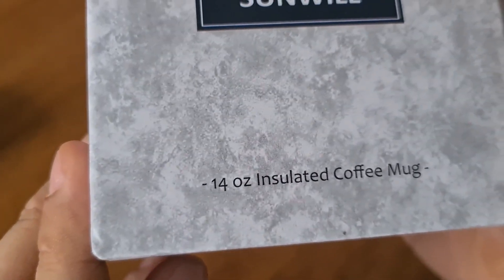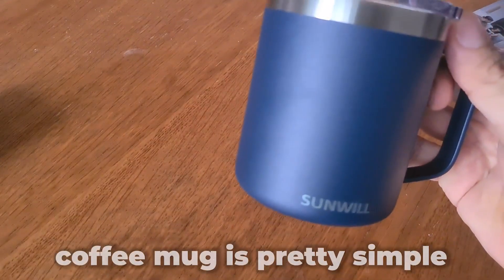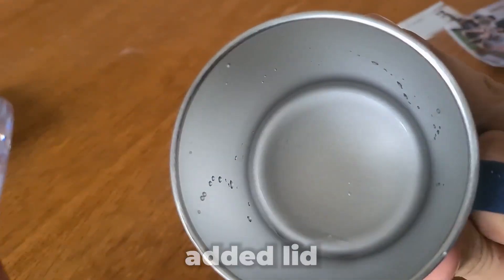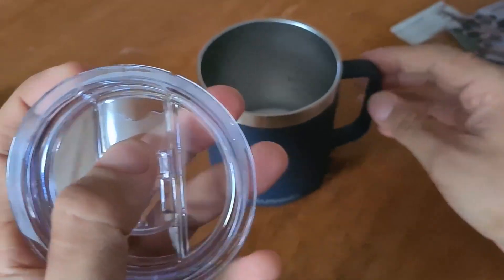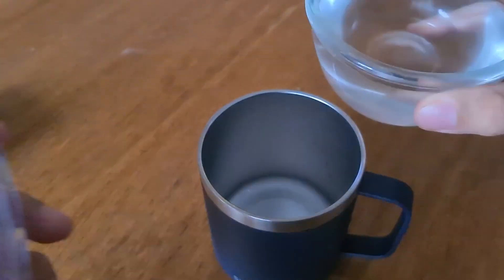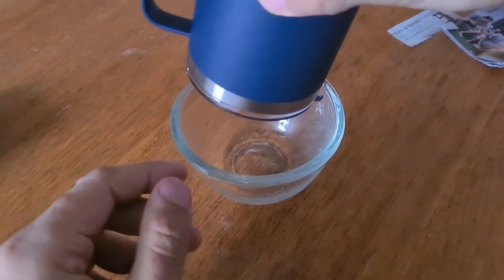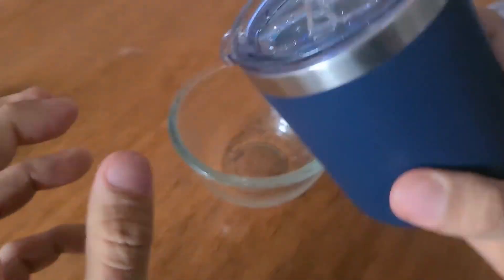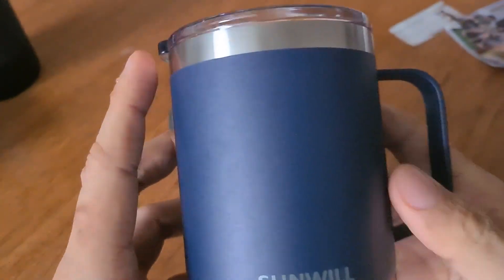Watch Before Buying! SUNWILL 14 oz Coffee Mug Honest Review